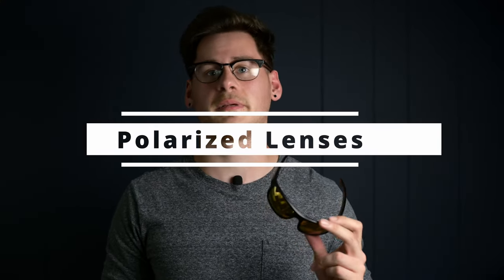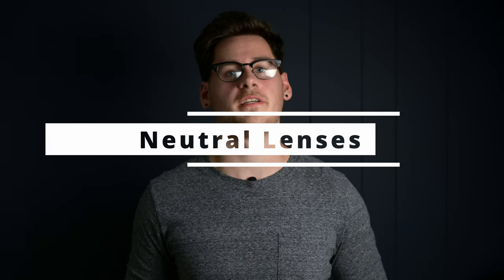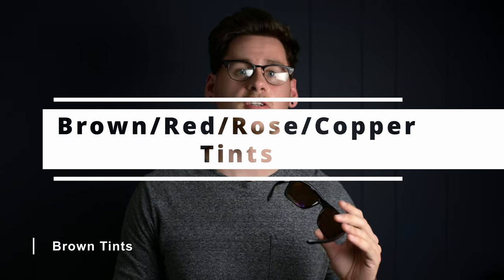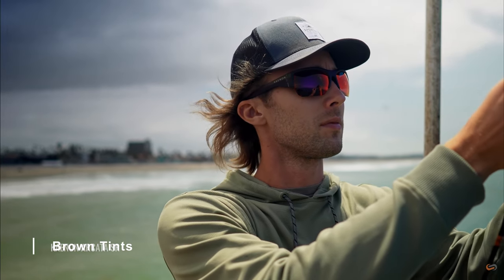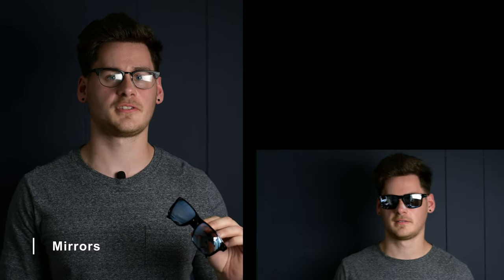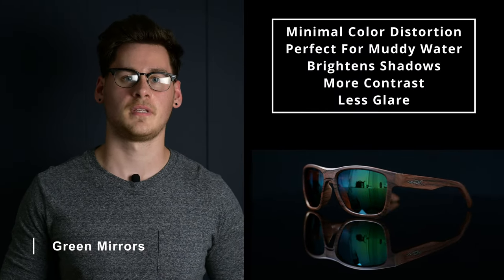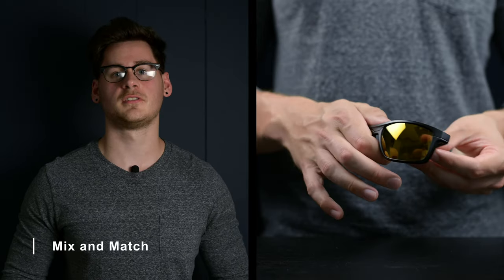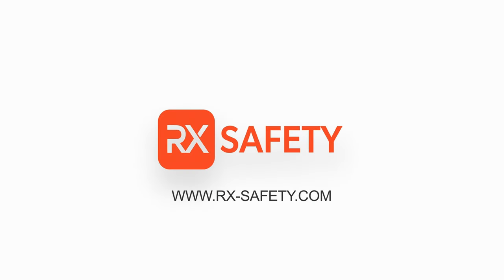Best Lens Color For Fishing | RX Safety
In this video we talk about how lens colors influence your viewing experience when fishing. Also, we help you choose the best sports sunglasses to fit your needs if you are shopping for your next fishing trip. Sunglasses are important for fishing because not only do they protect your eyes from long sun exposure, but they help you to scan for fish without having to squint your eyes. The RX Safety fishing sunglasses feature polarized lenses, making it easier to see through water, since they cut out horizontal reflections - including water reflections. Regarding the colored lenses, each sports sunglasses accomplish a specific task. Neutral lenses, for example, protect your eyes from bright lights for a more comfortable viewing experience. Fishing sunglasses with brown/red tints increase perceived contrast when fishing, making it easier to spot and track fish. The brown/red ones have a higher light transmission than the neutral ones. Prescription fishing sunglasses with front mirrors reflect the light away that matches its color, giving better clarity in contrast with the environment, with minimal color distortions. Please note that many glasses can have different combinations of tints and mirrors, so it all depends on your needs.